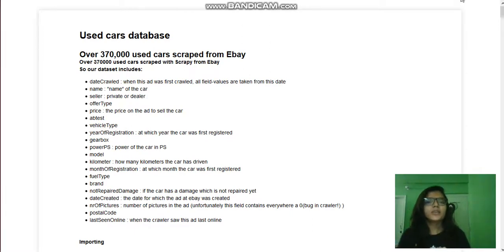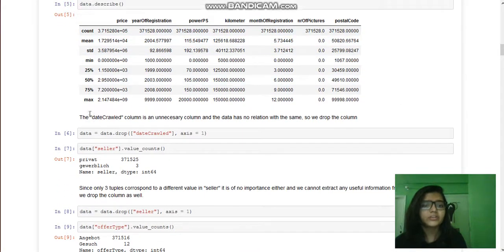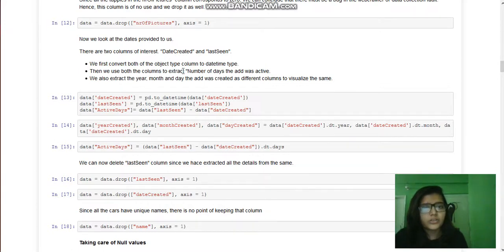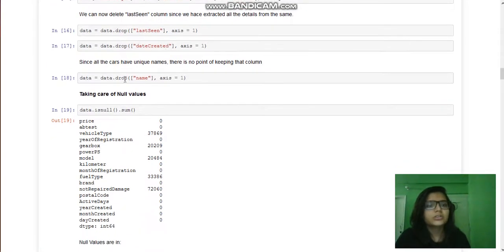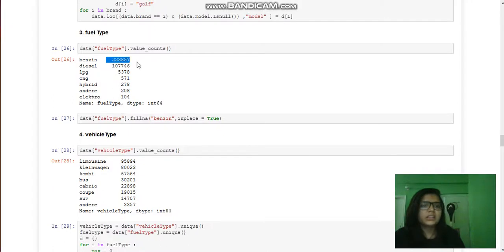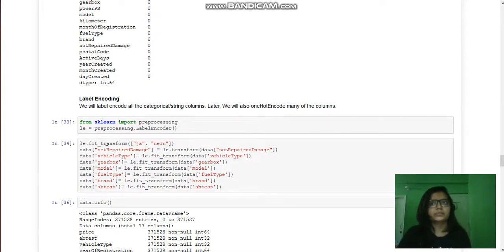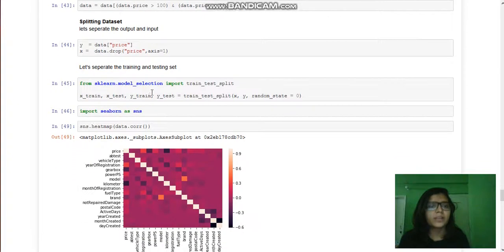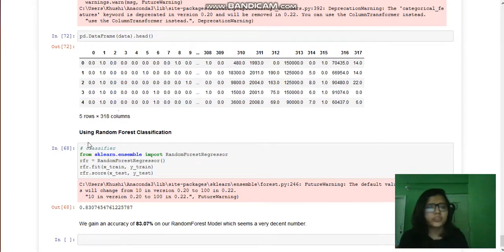Machine Learning Mini Project- Data Cleaning, Feature Extraction, Random Forest - with source code